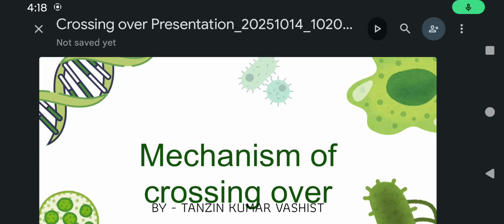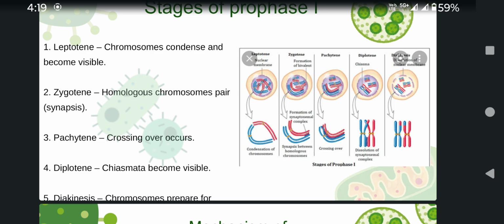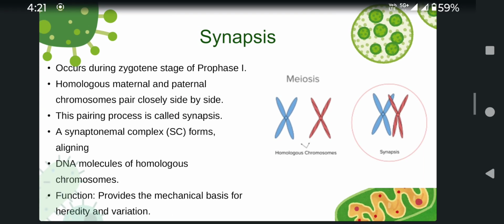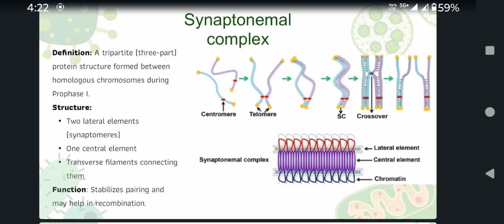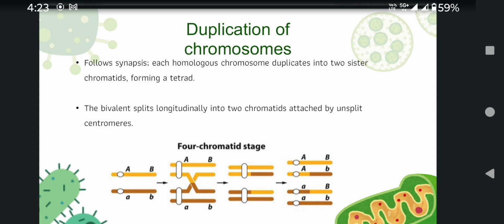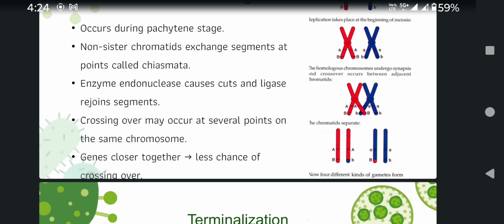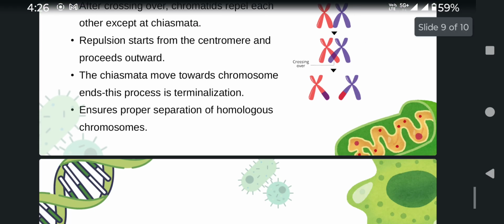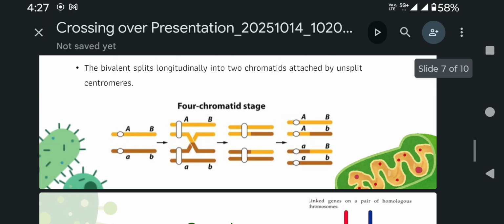Zoology Mechanism of Crossing over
Zoology Genetics 🧬 topic crossing over